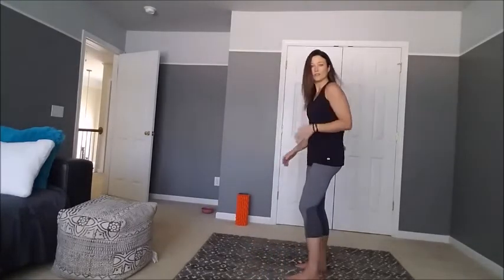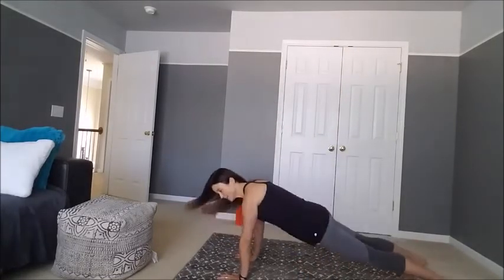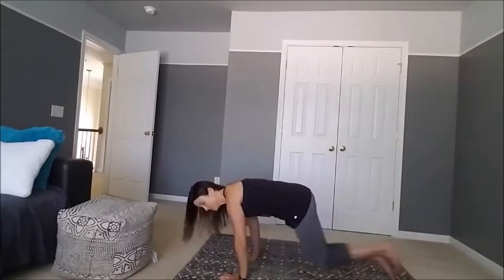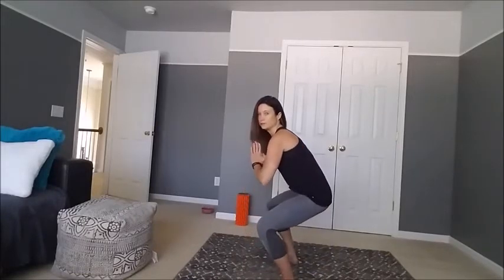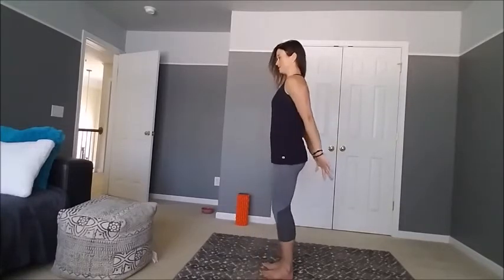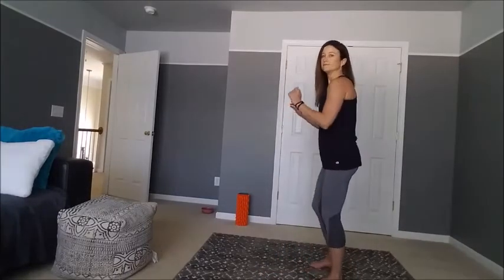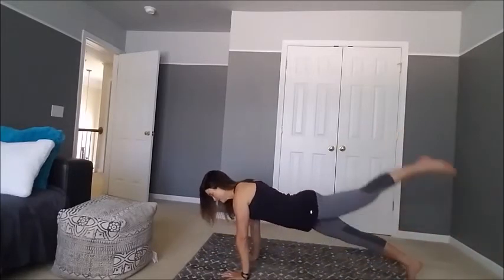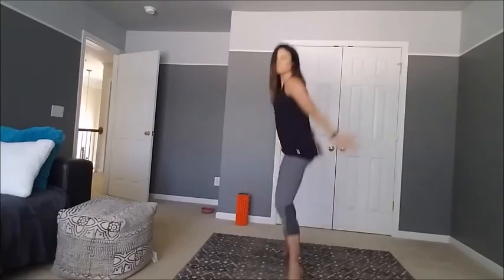Full Body Workout For Girls On the Go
This is a full body workout and gets your heart rate up. You can do this right in our own home or in a hotel for you travelers out there - no equipment needed.
It is fairly a quick workout for when you are On-the-Go!

A. I believe that many people often think about self improvement from an external place, not their inner self. Thinking from an external place does not get you far - It’s hard to make changes.
I also believe people make change and growth too complicated, especially when it comes to well-being.

B. I help you create life changes by taking the complexity out. I help shift your subconscious mind to work with you, not against you. I help you discover your strengths and build on them so you can live the life you desire.
The process is unique to everyone and it can be intimidating and very rewarding.

C. Are you ready to put the steps in place that promote change, and gain the momentum that is needed to make change simple and create healthy habits?

I am honored to launch this new journey with you.

A little about me: I am a certified coach with a focus in mental wellness & healthy habits for helping individuals identify and challenge individual thoughts, feelings and behaviors that are self-defeating. With my Tiny Shifts strategy, I help & support people to manage lifestyle changes, create new healthy habits, manage stress, gut & eating habits.

The Tiny Shifts Strategy is simple, fun, & empowering!!

My Healthy Targeted Solutions:
- Sleep & Stress
- Nutrition & Digestion
- Nutritional Cleanse
- Healthy Habits
- Aging & Rejuvenate
- Manifesting Big Dreams

Cheers to Health!
Lynn Barnett-Zadnik